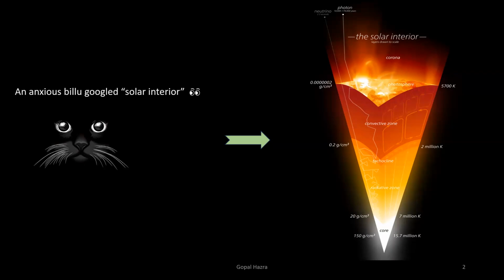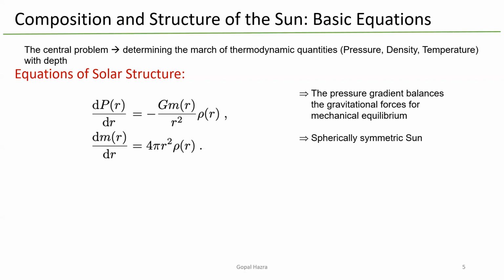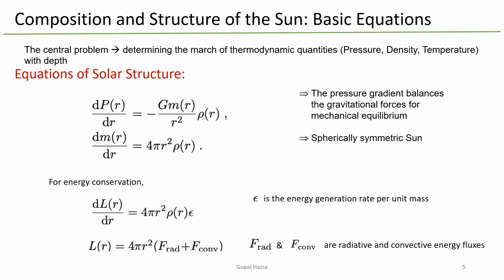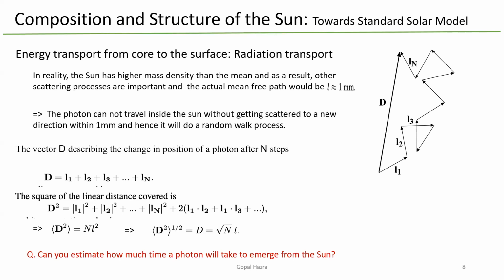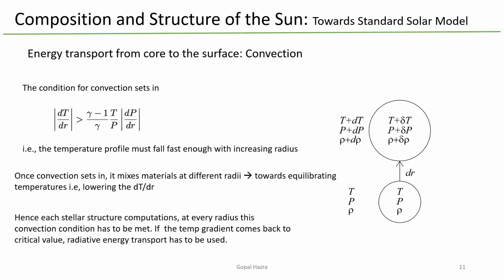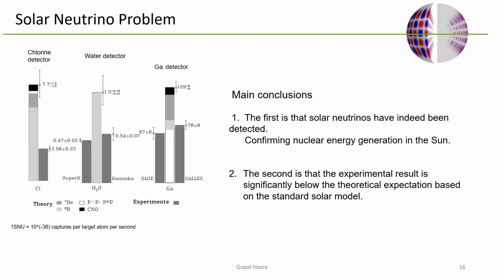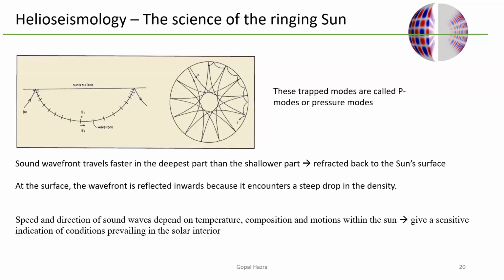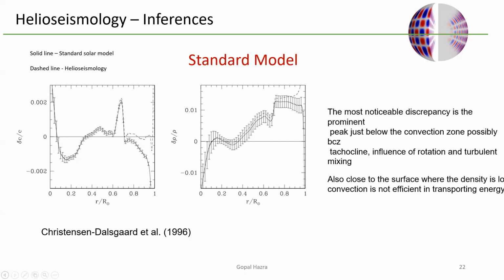4th Aditya-L1 Support Cell Workshop Day 1 Session 1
Talk on Solar Interior I by Dr. Gopal Hazra of IIT, Kanpur